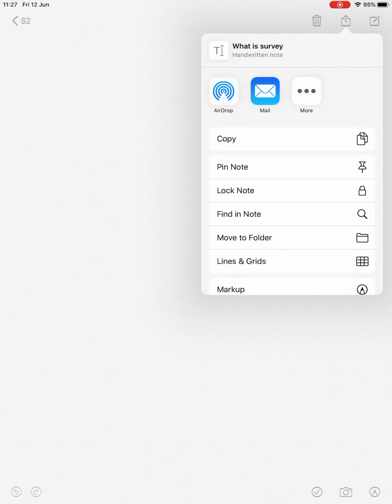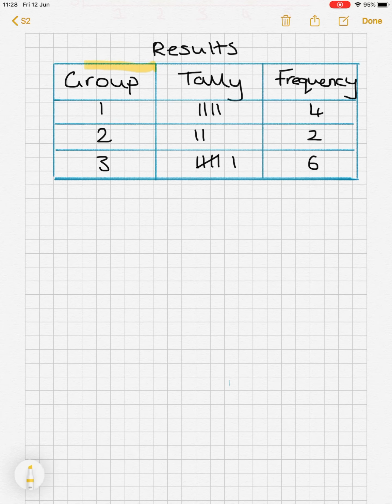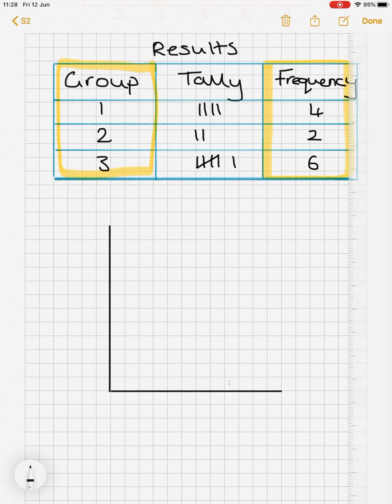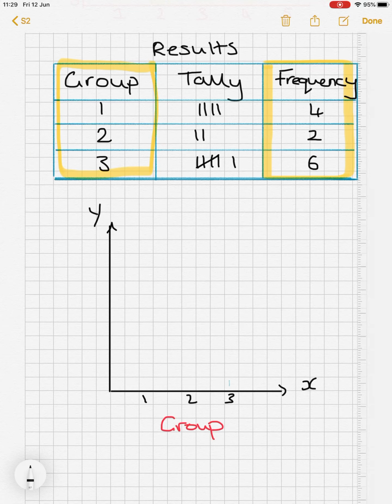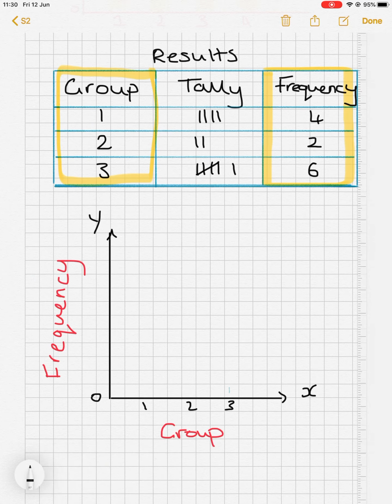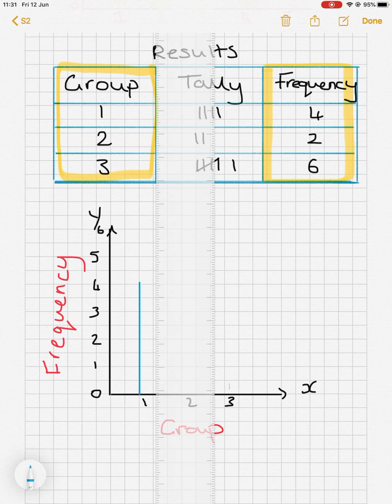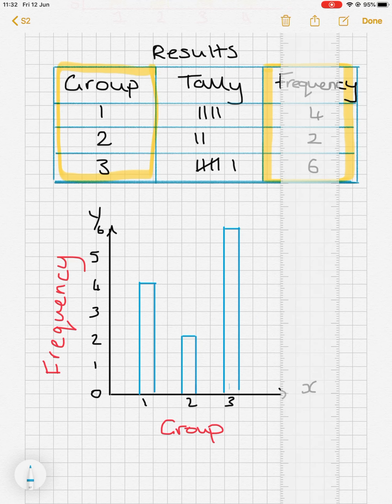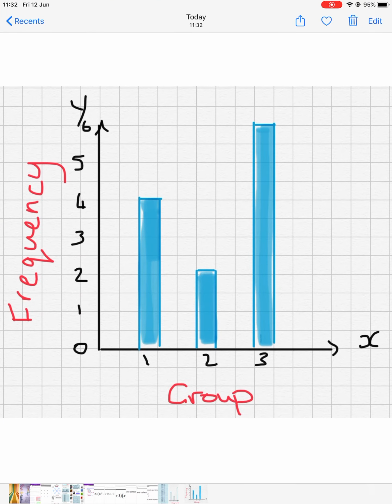Drawing a bar graph in iPad notes